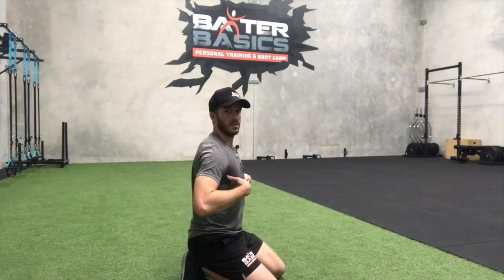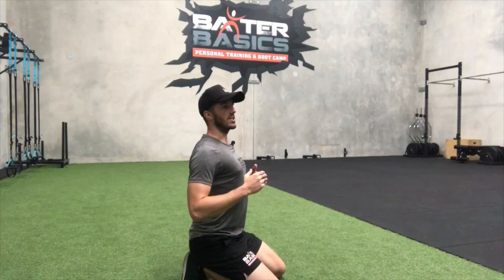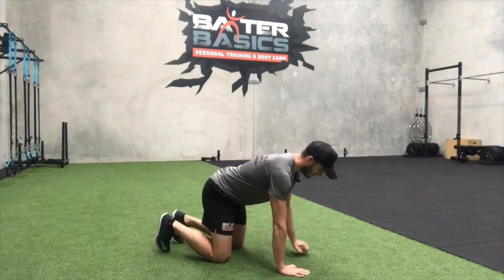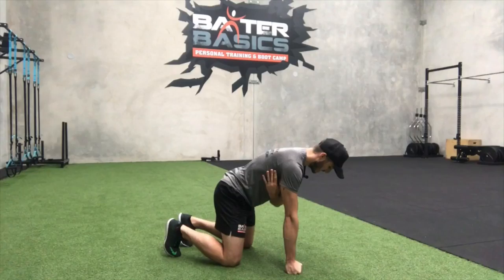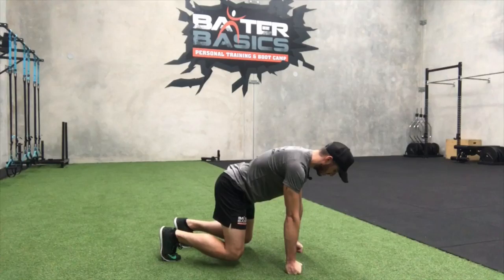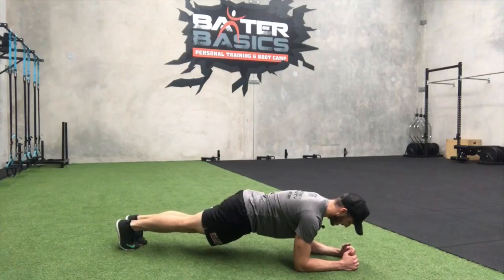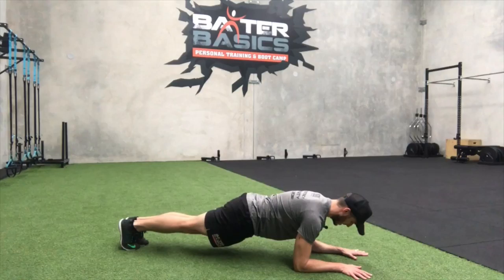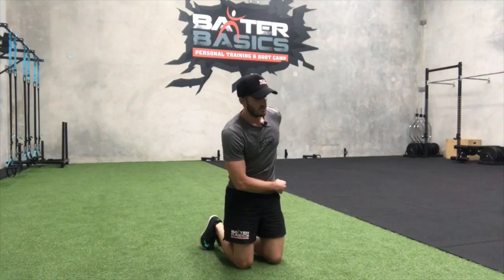What Is Reaching, And What Does It Do?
Darren Baxter is the owner of Baxter Basics Personal Training & Boot Camp, a coach, personal trainer and entrepreneur. Learn more about him and his business